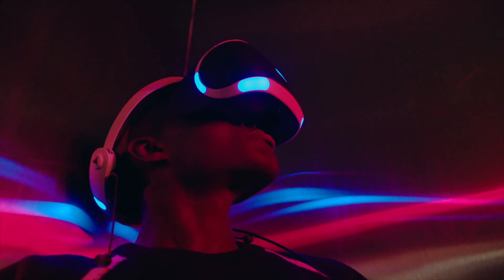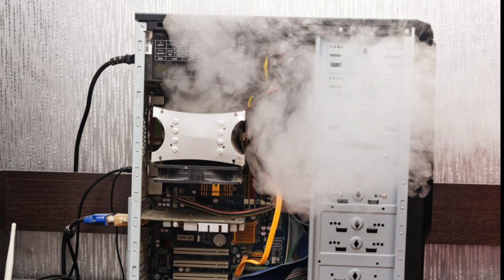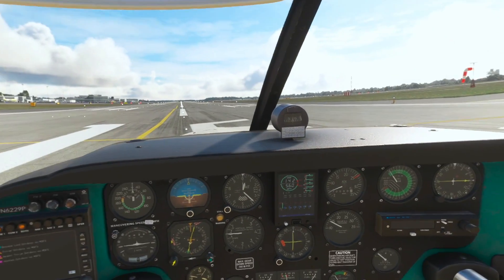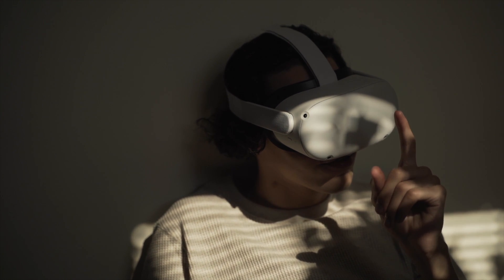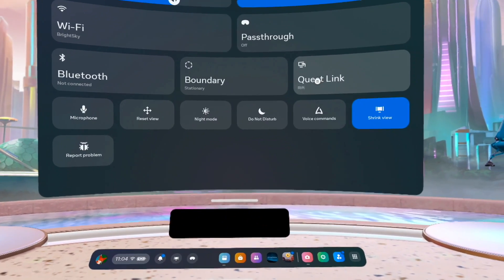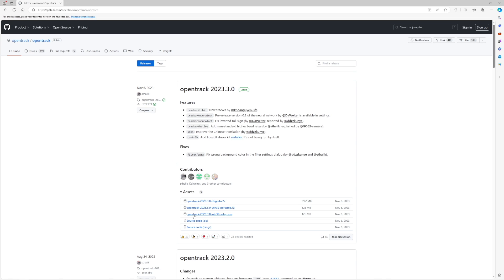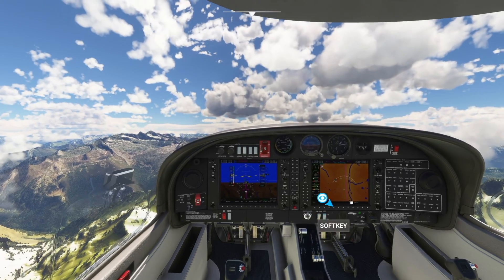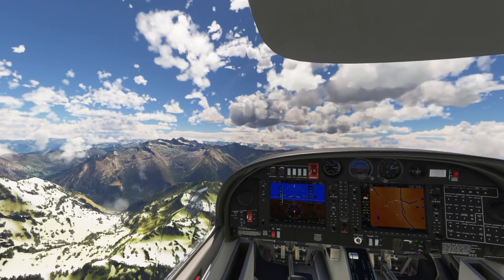VR Alternative in Microsoft Flight Simulator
Struggling to run Microsoft Flight Simulator in VR with acceptable performance and quality? This is an alternative to VR that I had been using for years which still let me put my VR headset to good use.